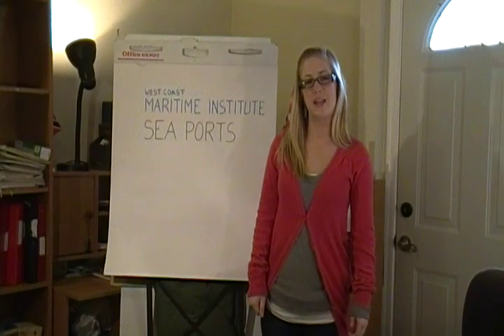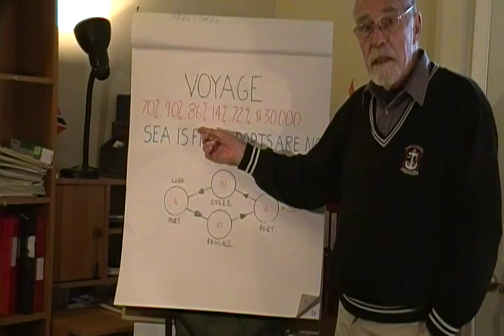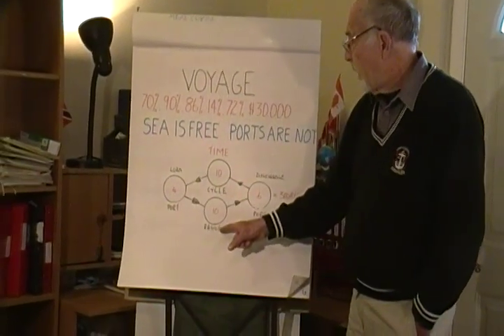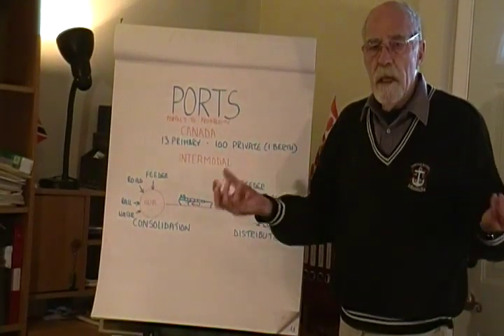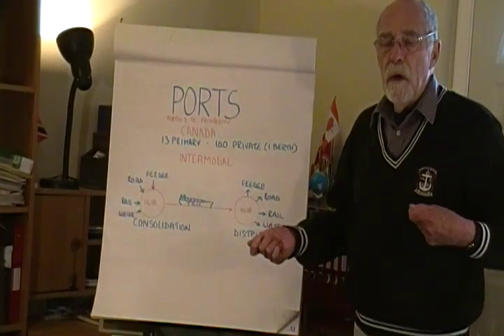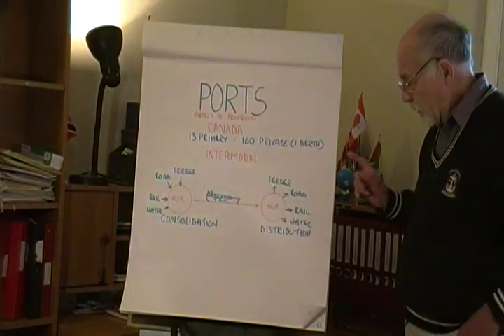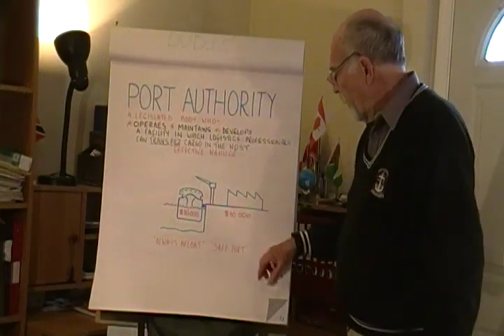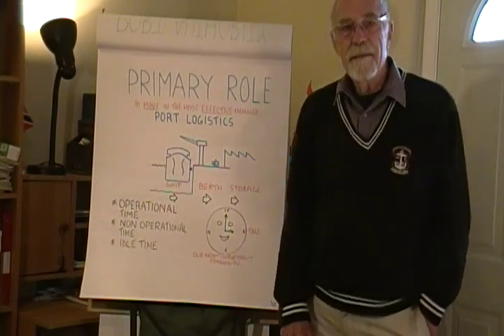The Role Of Seaports